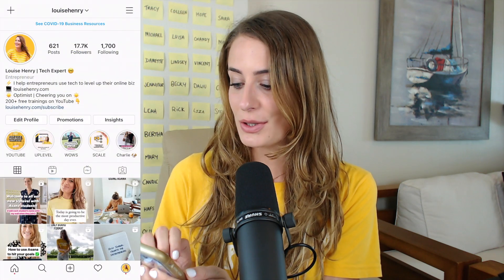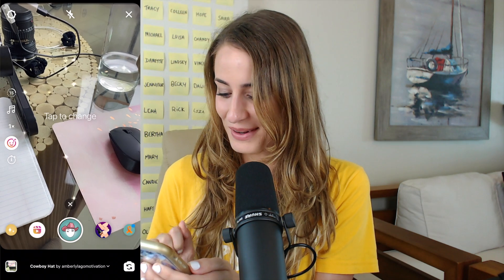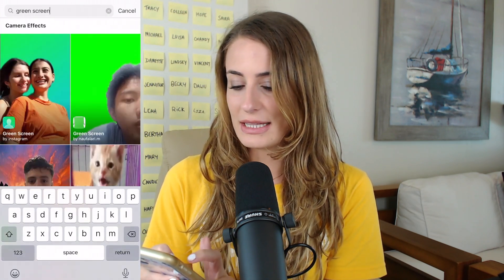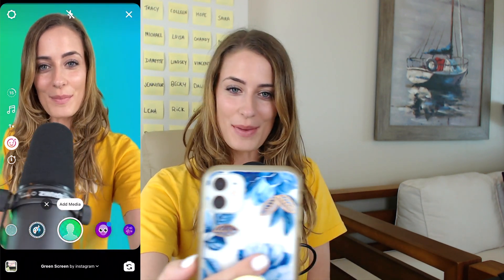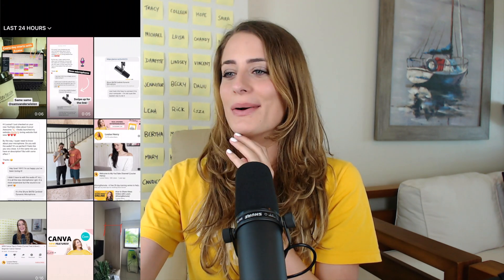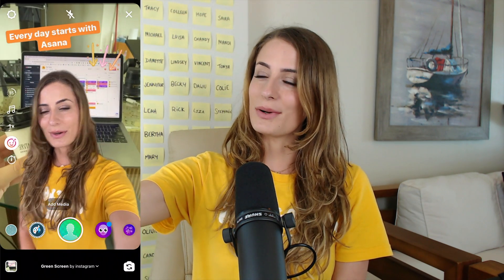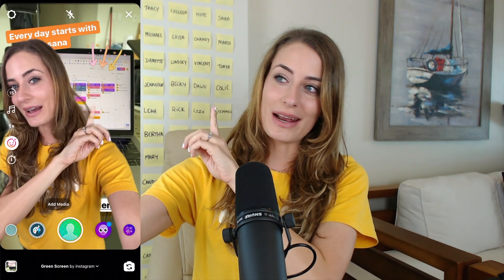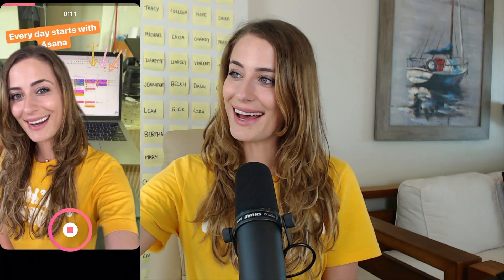How to Use the Green Screen Effect in Instagram Reels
This simple effect allows you to place any photo/video you'd like behind you!